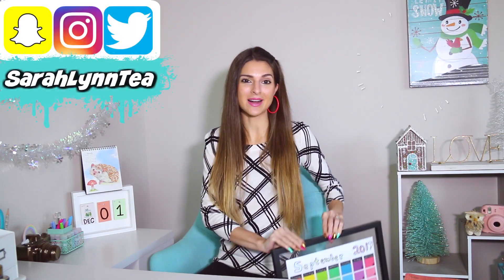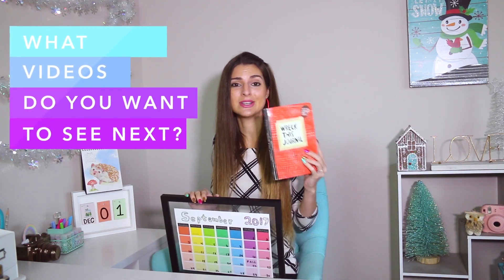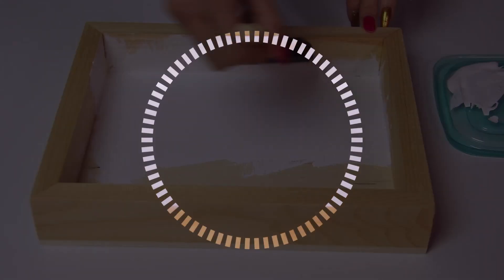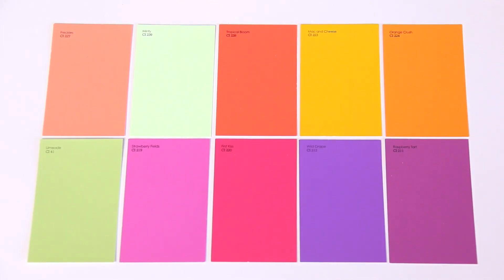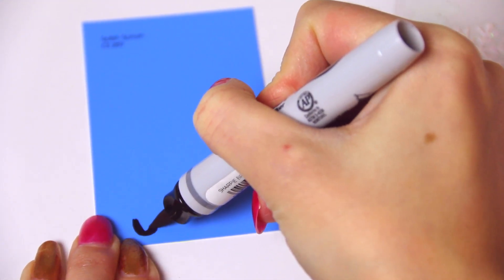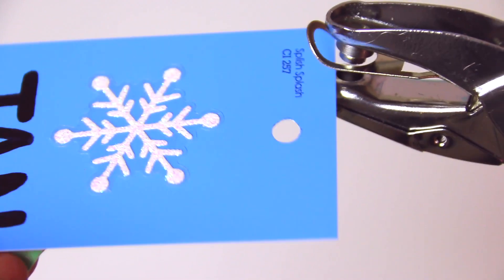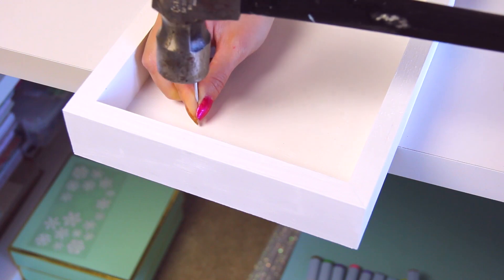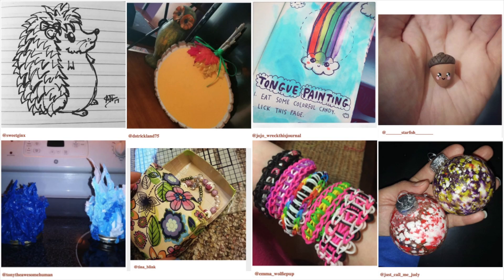DIY DESK CALENDAR with paint samples | CRAFTY FRIDAY DIYS! by SoCraftastic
Learn how to create a DIY paint sample calendar with SoCraftastic! This perpetual desk calendar is affordable & easy to make. It would make a perfect gift & great room decor. You can use it over and over throughout the years.

 👍Thumbs up if you want to see more DIY videos here on SoCraftastic!

: : : SEND ME MAIL : : :
Sarah Takacs